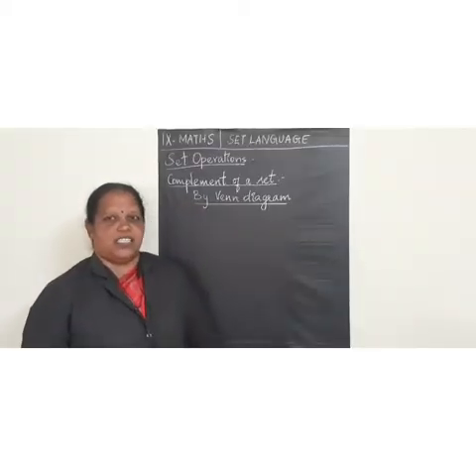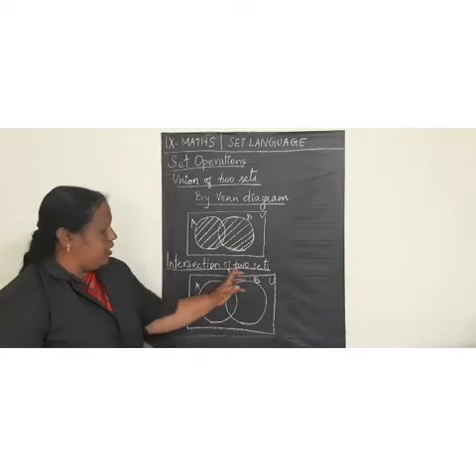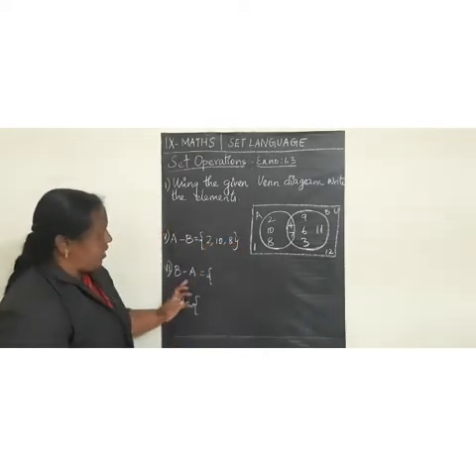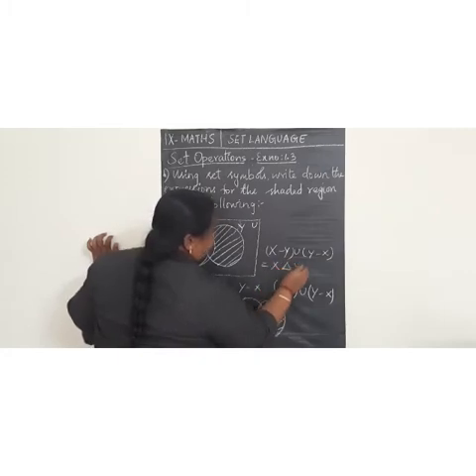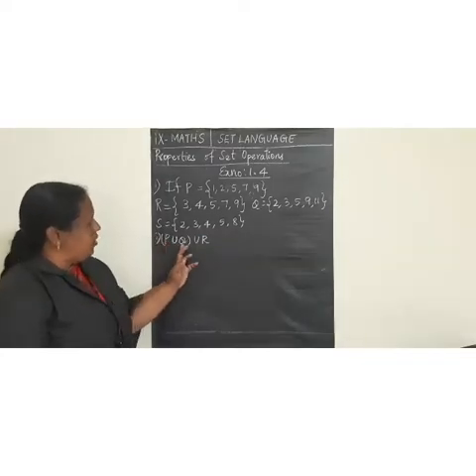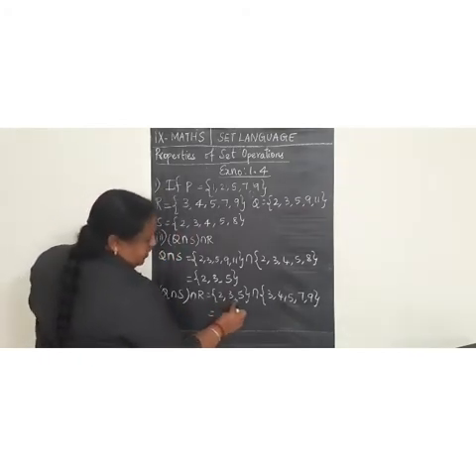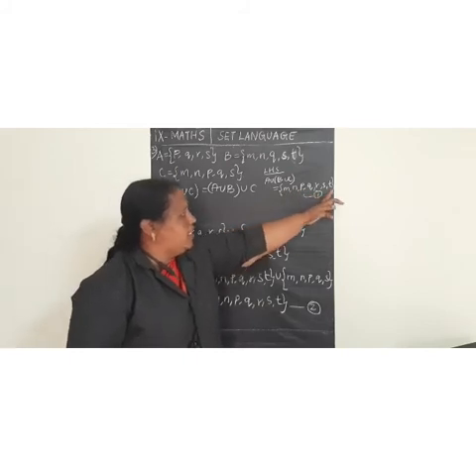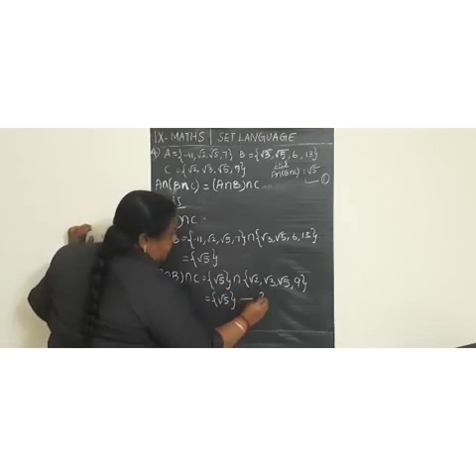Class : 9 | Mathematics | Set Language | Set Operations and Properties of Set | Week 6